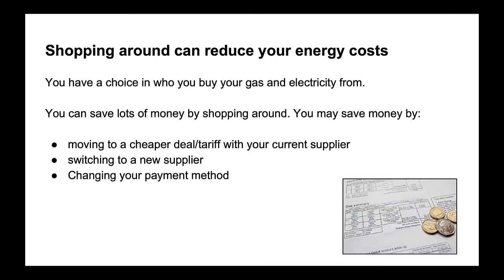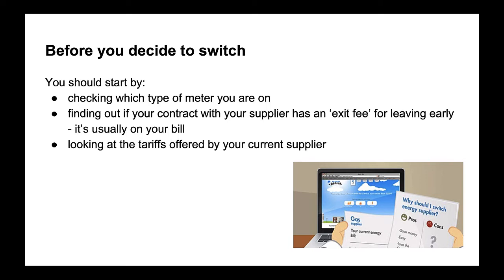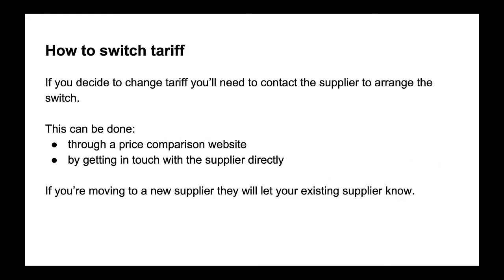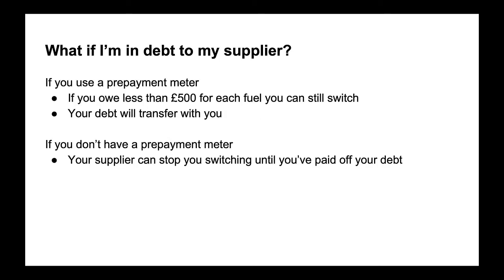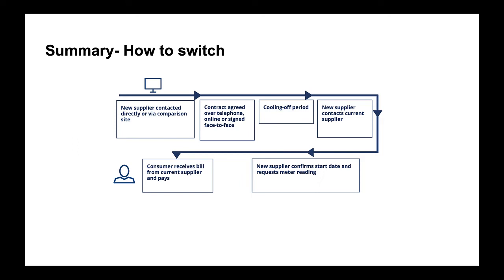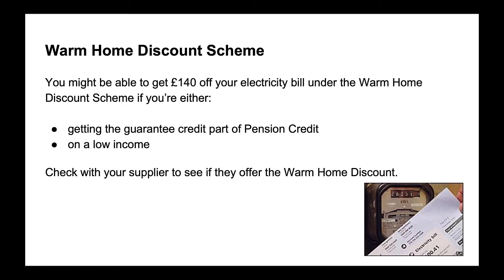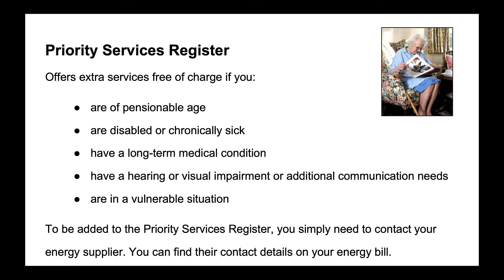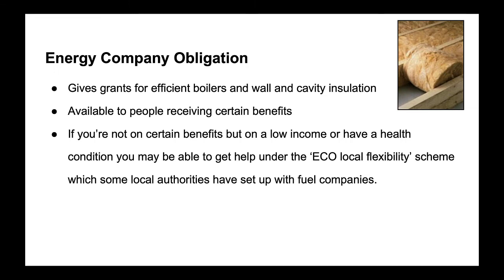Big Energy Saving Winter.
Are you
keeping  Warm and Well?
As part of our campaign, we have prepared a presentation for you with some information about switching an energy suppliers and other useful information about how to save money on energy.
Warm and Well in North Yorkshire